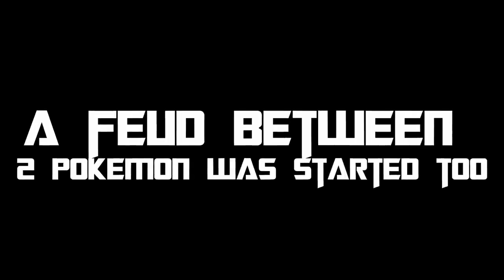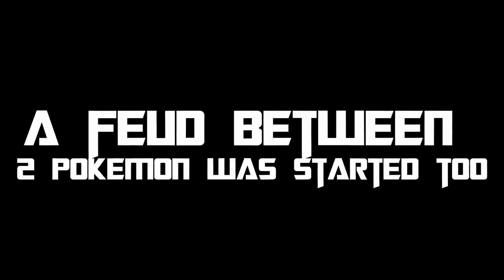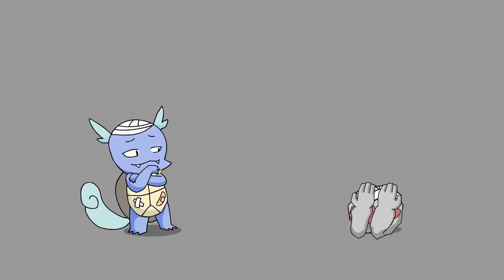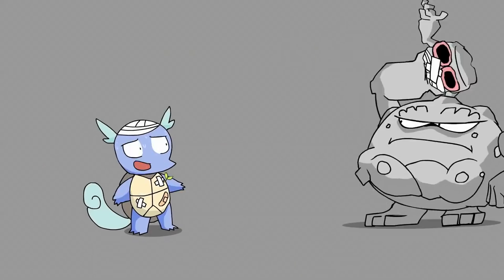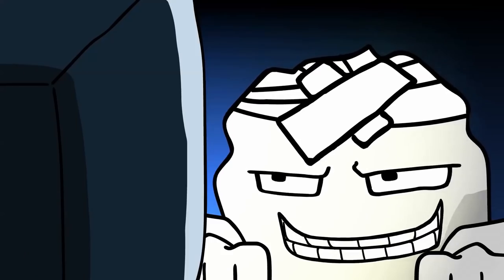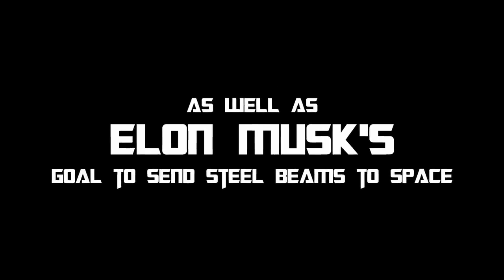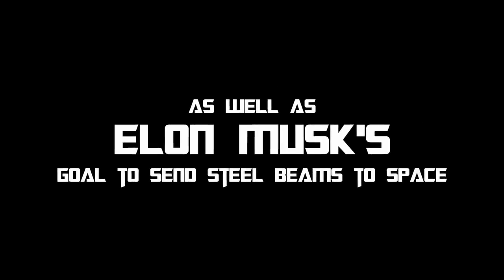Pokeshots, the 4thpocalypse trailer or something like that...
the final wrap up of the literal moves series that took too long in production hell... might as well throw out a trailer and hope it comes out before the end of feb or something D: